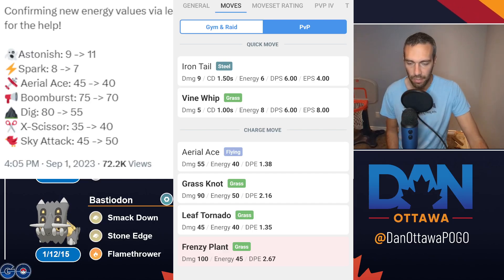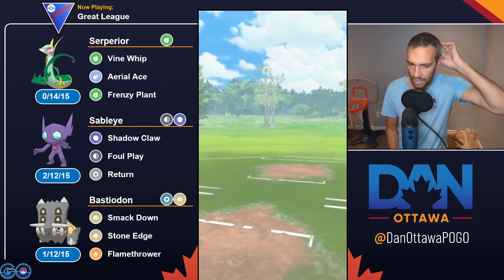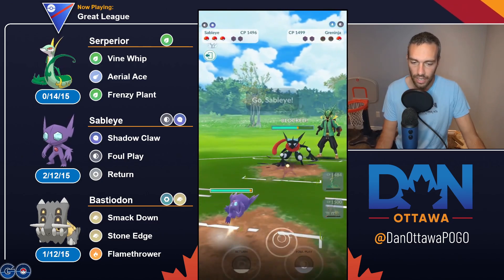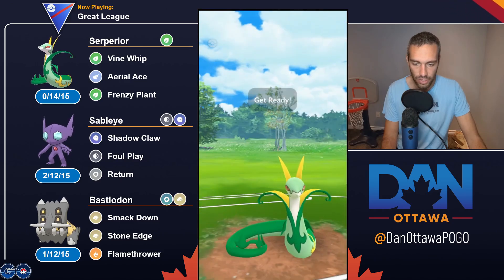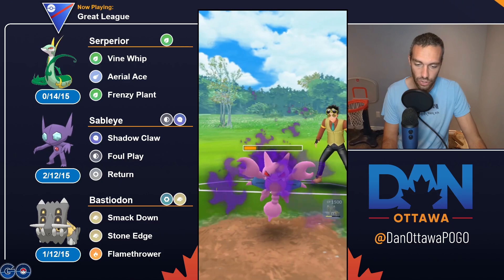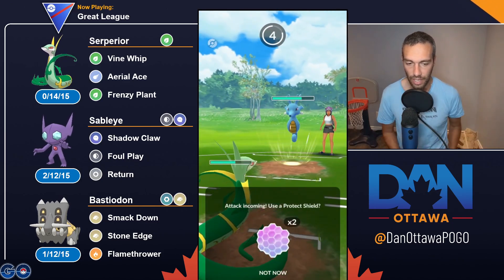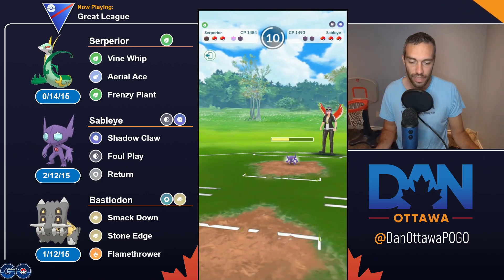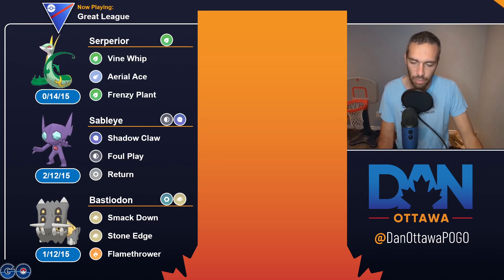BEYOND THE HYPE: Aerial Ace Buff | Serperior Great League Team | Pokemon GO Battle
0:00 - Intro to  Series
0:15 - Serperior (Aerial Ace Buff)
2:05 - Battles

Pokemon GO has just announced the Adventures Abound season featuring  the pokemon found in the Paldea Region.  This season of GO Battle League features a significant move updates includes nerfs, buffs, and new moves.  In total it came with over 150 move updates.

With all these move updates, this video will focus on pokemon that received a significant buff for this upcoming season of GO Battle League either through moves specifically being buffed or access to new moves.

Welcome to Beyond the Hype.  I created this series as there is a lot of click bait and false impressions of pokemon and I want to give you a real in depth analysis of whether a pokemon is worth spending dust and candies on.  In this video we look at Serperior but in particular, aerial ace buff.  Aerial ace reduced from 45 energy needed to only 40 energy.  The problem is the damage per energy is still quite low although you get to aerial ace one move faster than before which does alter the outcome of some matchups.